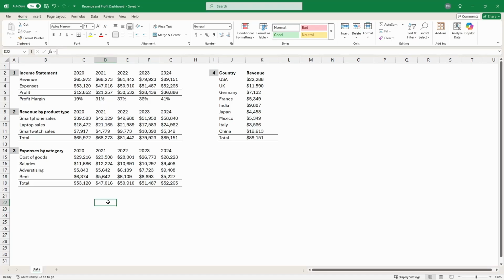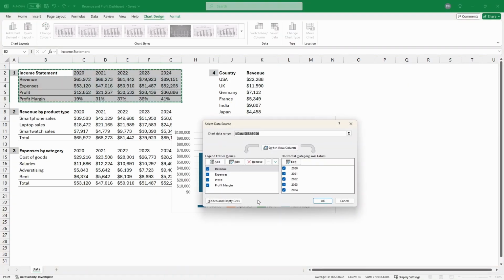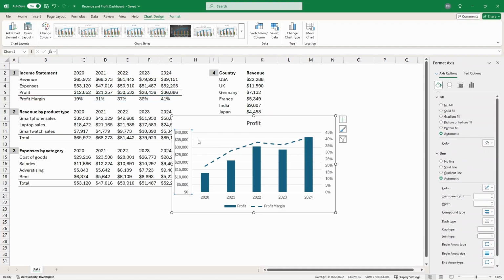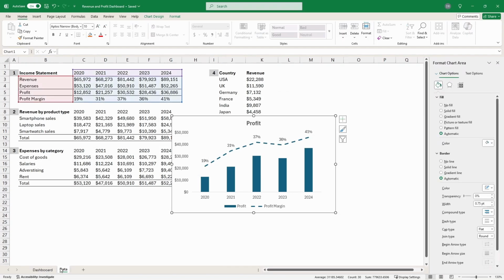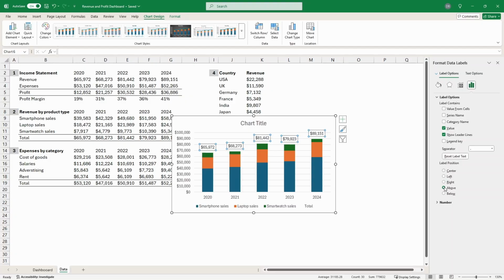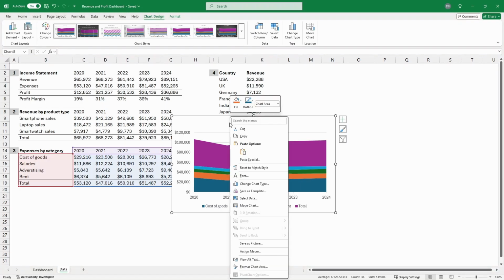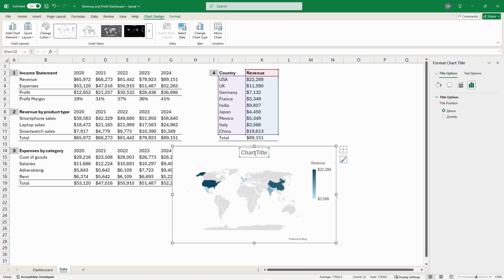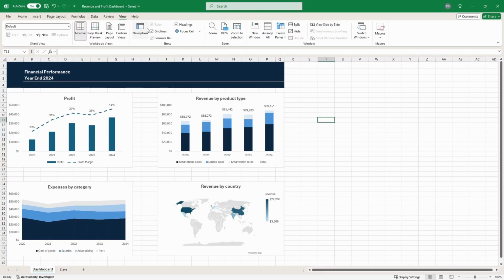Make Financial Excel Dashboard in Just 12 Minutes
00:00 Intro
00:17 Chart 1: Clustered Column
05:20 Chart 2: Stacked Column
07:44 Chart 3: Stacked Area
09:14 Chart 4: Filled Map
10:10 Final Result